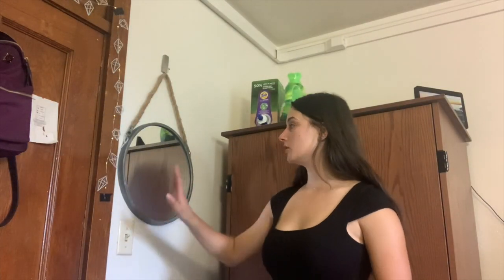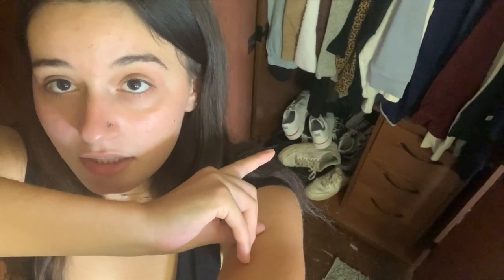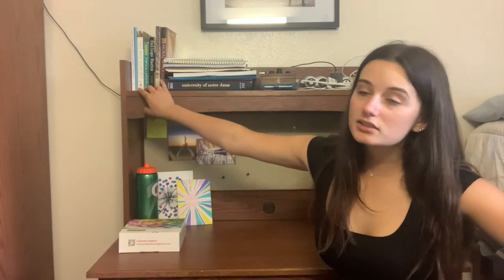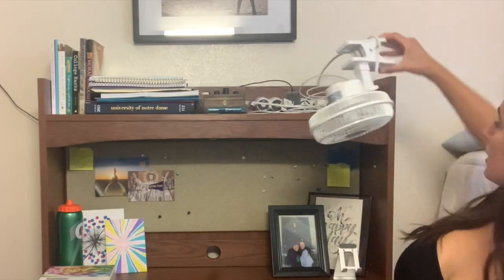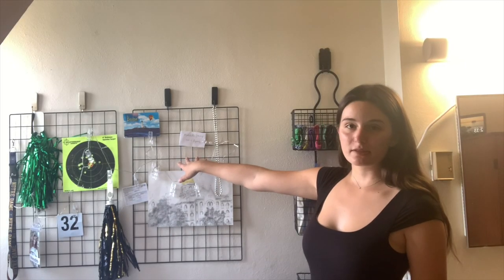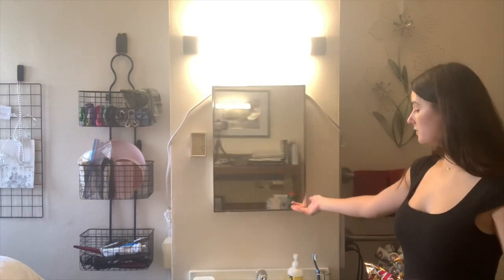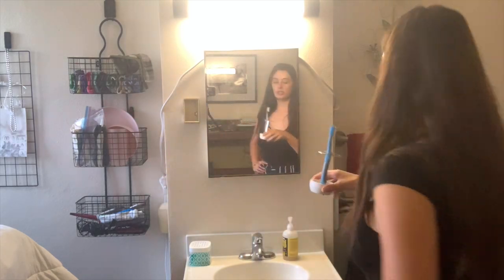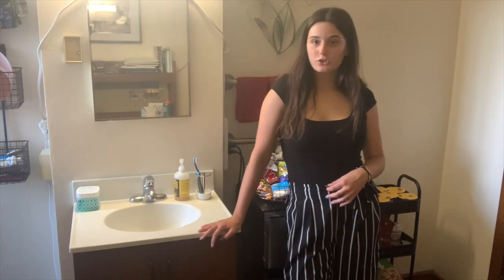Sophomore Year Dorm Tour (Notre Dame I Lyons Hall)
HEY GUYS - it's been a while but welcome back! Here's what my sophomore year dorm looks like (ah I'm in a single?!)...

amazon Alexa show
mini clip-on fan
velcro command strips
3 drawer bins
box fan